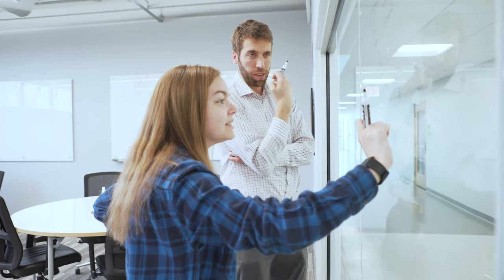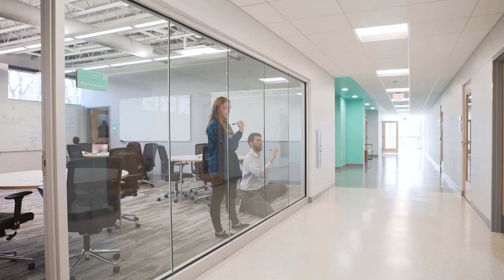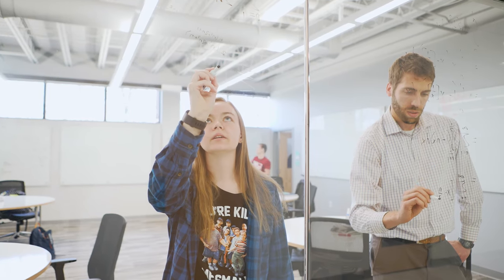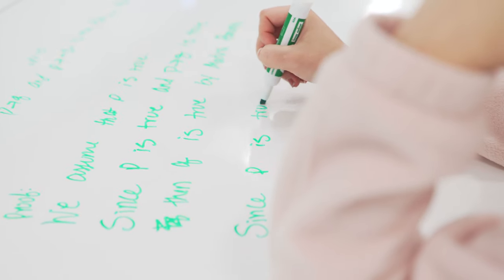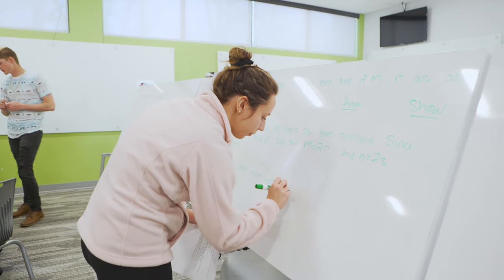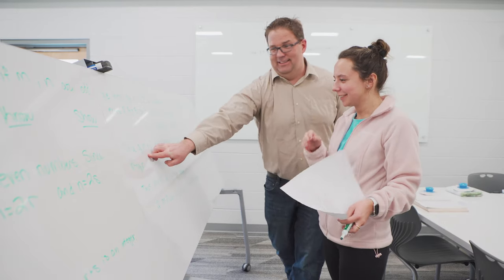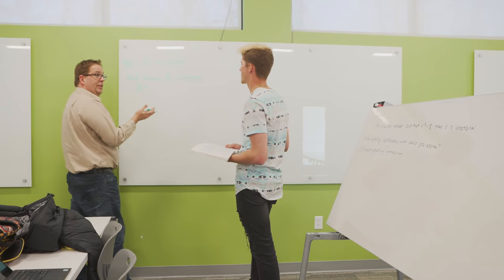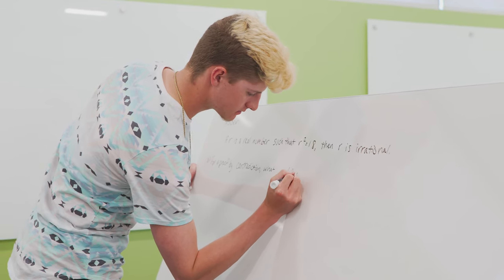Grace College has a Math Lab!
With the new Dr. Dane A. Miller Science Center came a math lab, a place where students can do math together and collaborate with Grace math professors Dr. Johnson and Dr. Farwell.